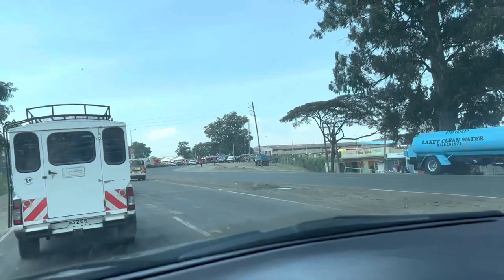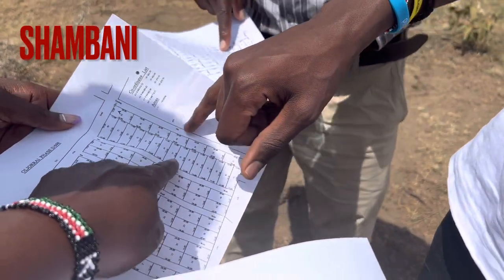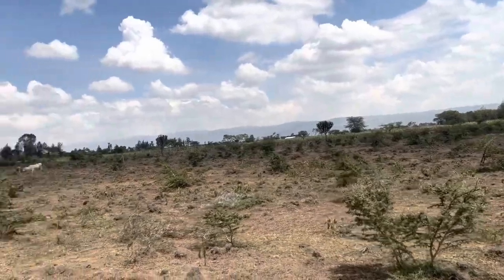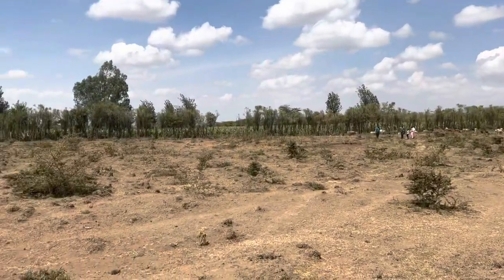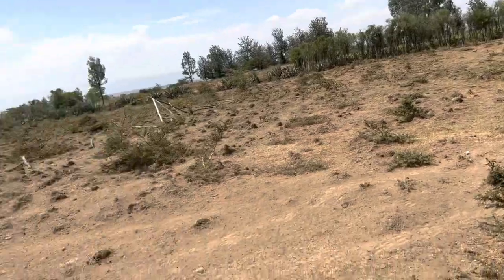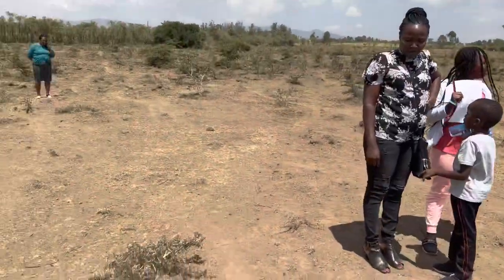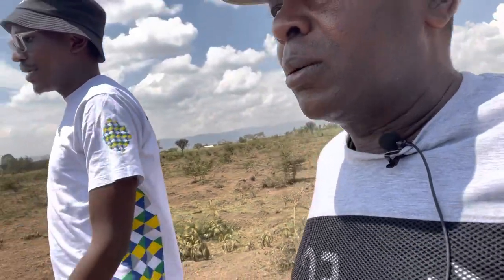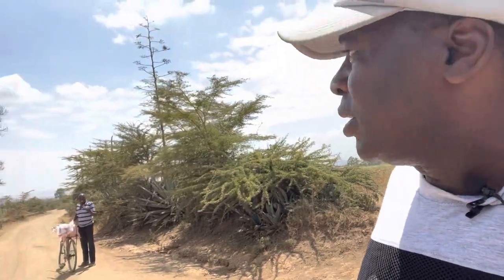My way to Nakuru County-Kenya🇰🇪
Nakuru Kenya Trip to see the AMG plots